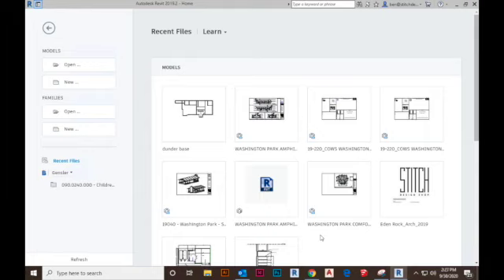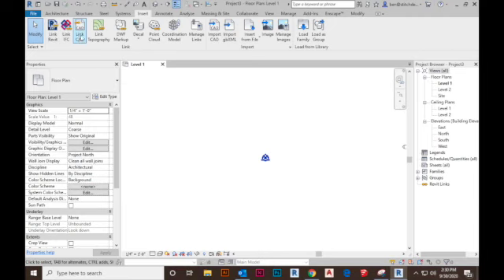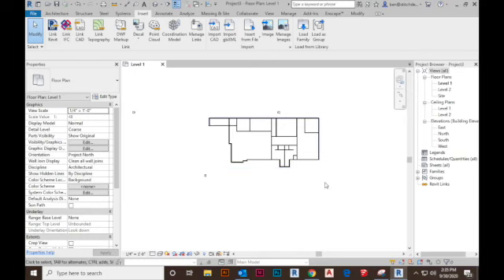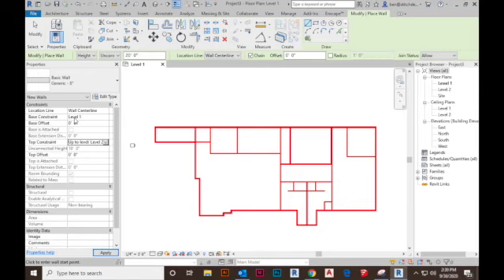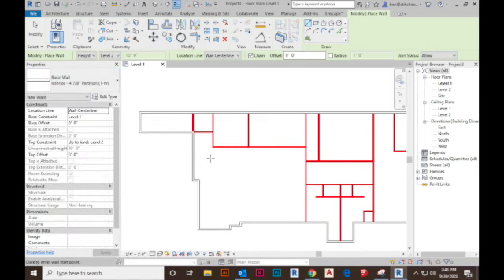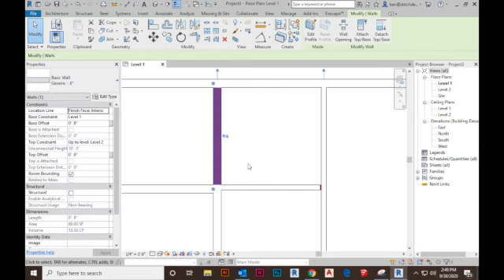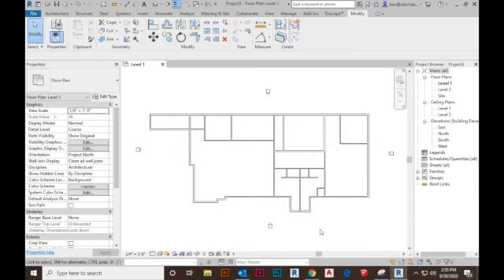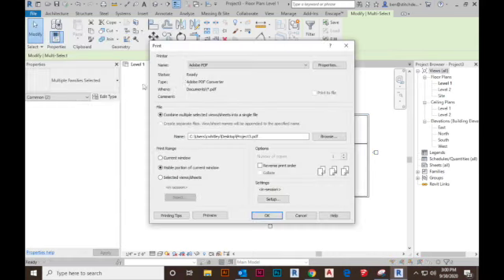CAD Underlays & Wall Layout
This video is about CAD Underlays & Wall Layout